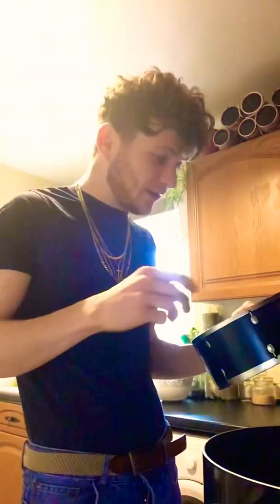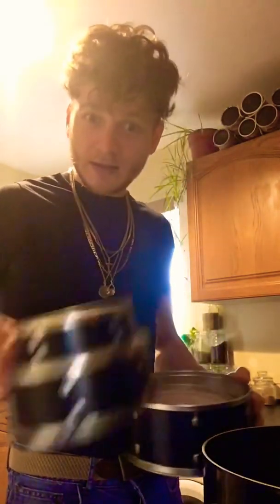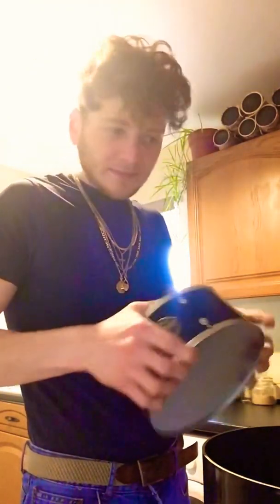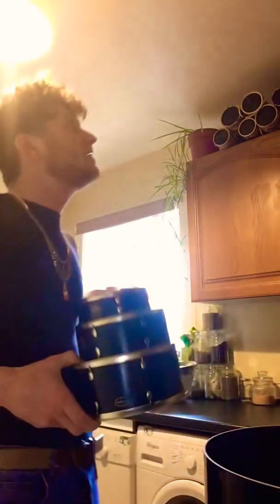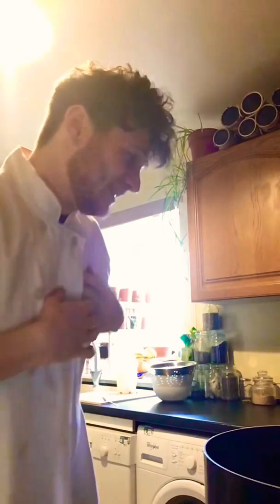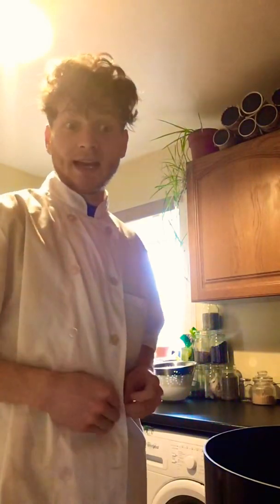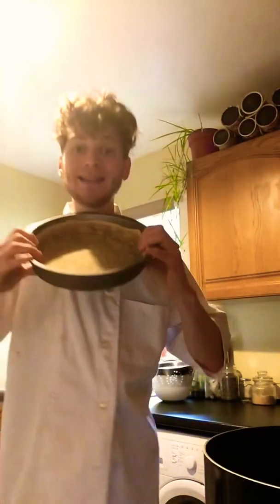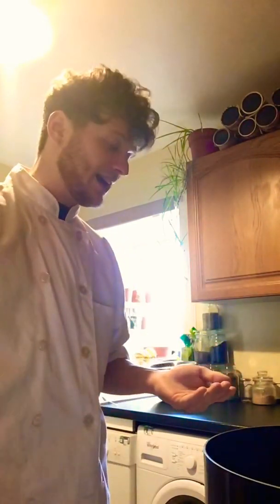George Fyfe, Vegan Quiche.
George Fyfe. Me making vegan quiche with a protein punch!